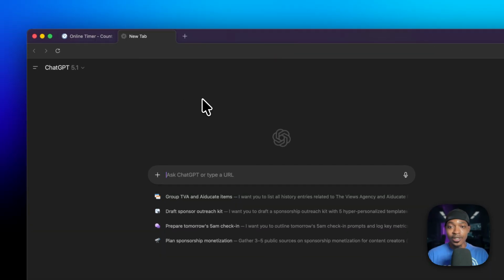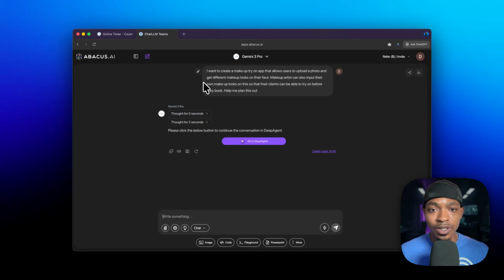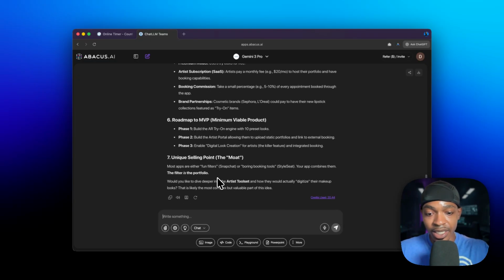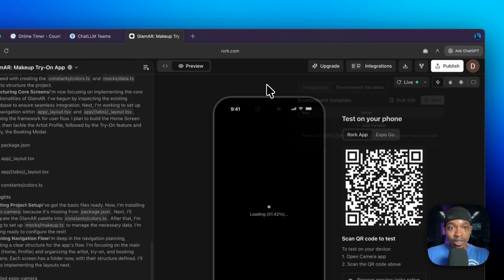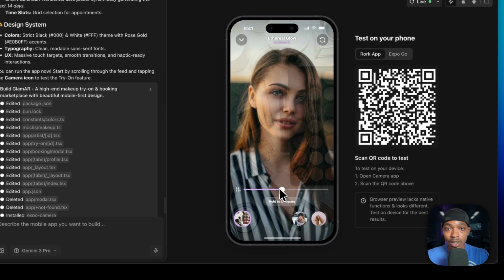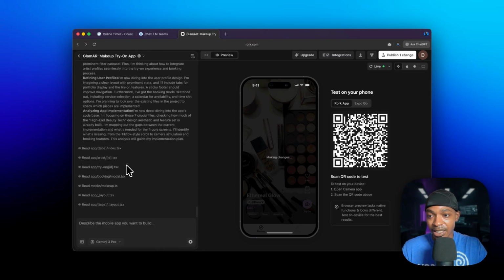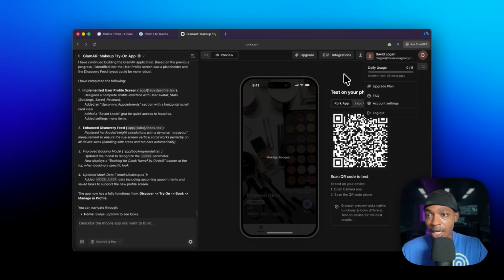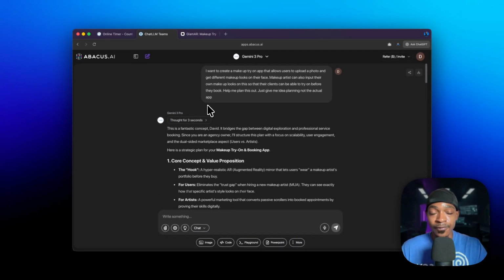How FAST can AI Build a $100k Mobile App